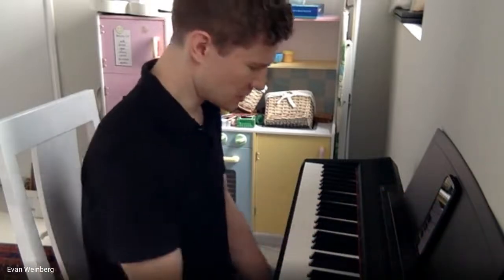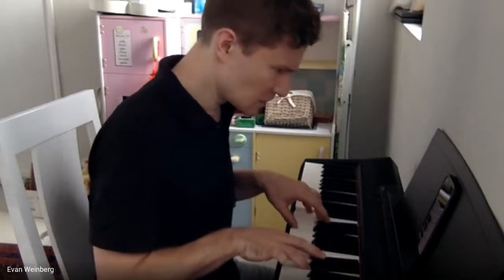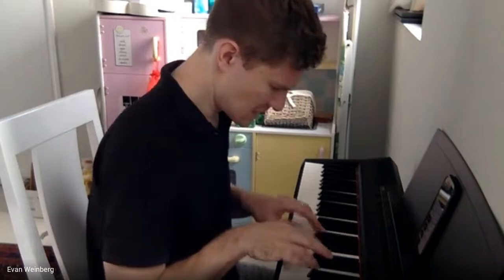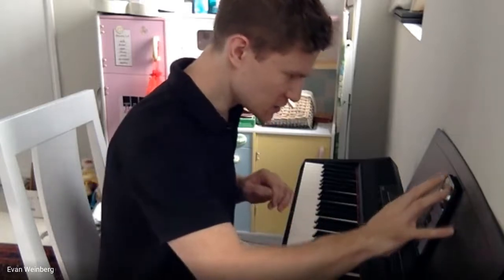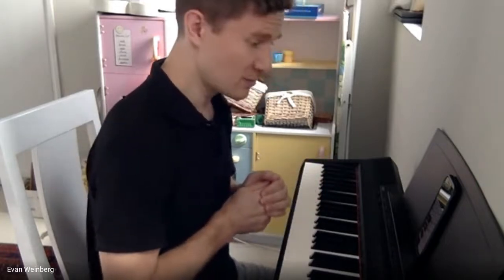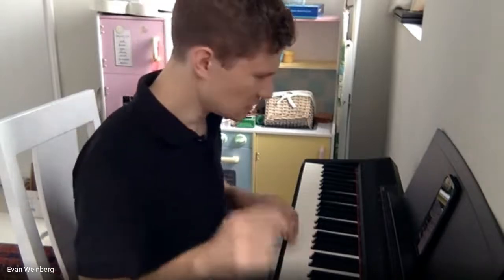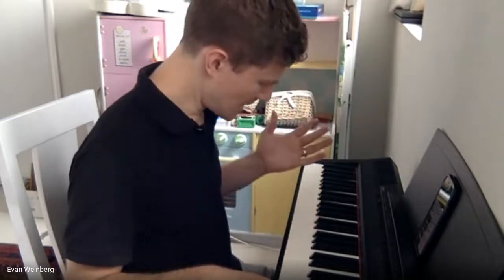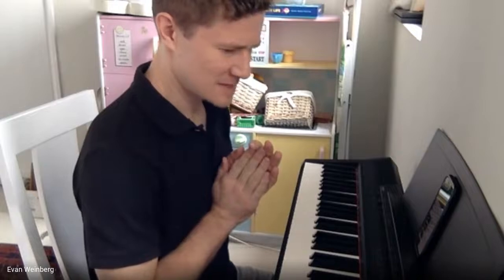Weinberg Walks - Learning to Play Wet Hands, Day 1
My students have asked me to learn to play Wet Hands, a song from Minecraft. One suggested I should do a progress video (which I ask them to do in my classes) to show how I do it, and probably for a bit of payback since students often find this frustrating.  So here it is, me walking the walk.

I recorded this as a Google Meet this time, and the quality is not great, but this is a good start.